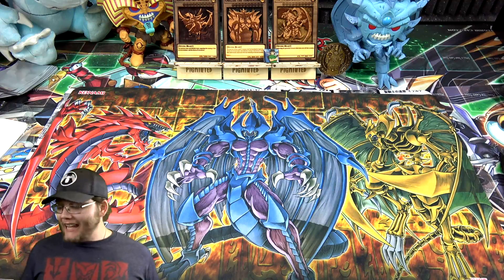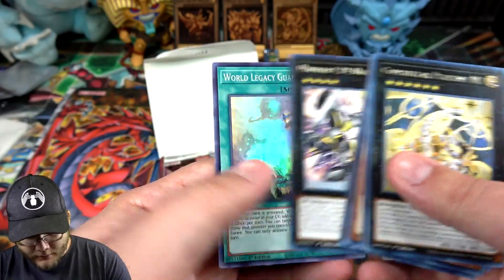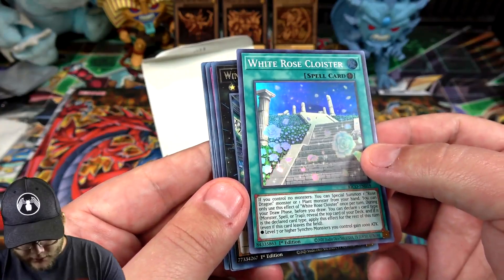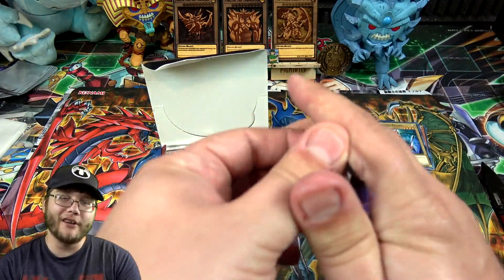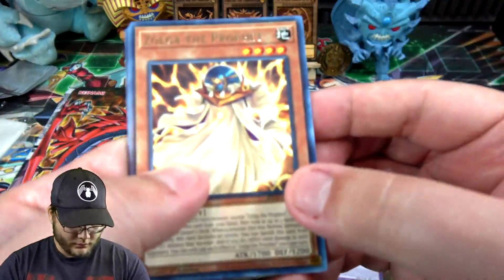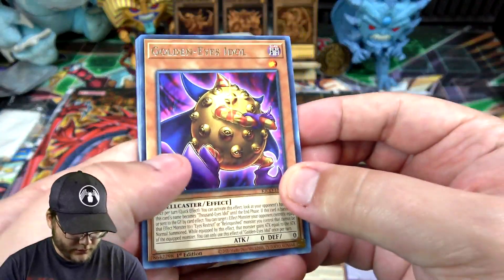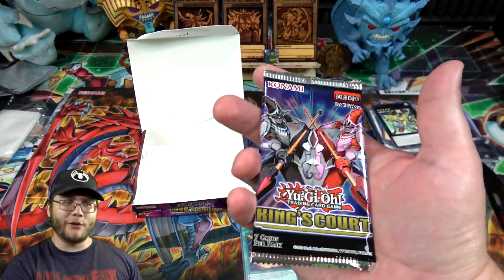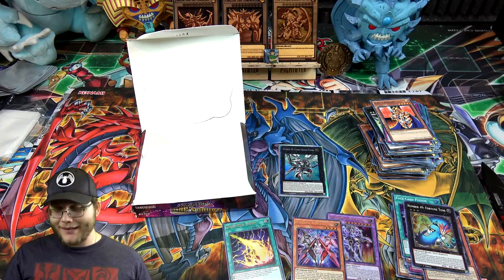EPIC LUCK! Yu-Gi-Oh! King's Court Booster Box Opening!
My code is CyberKnight
• Special Updates